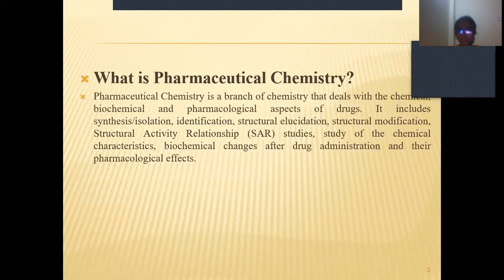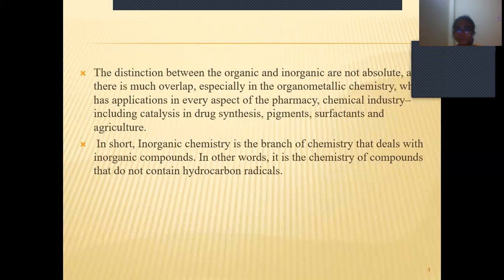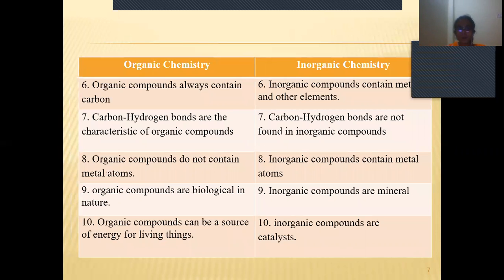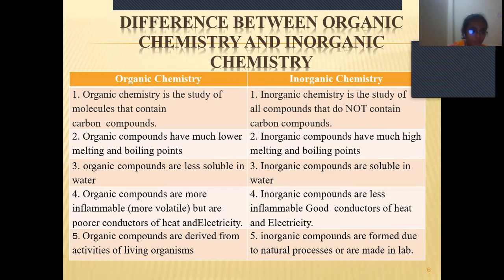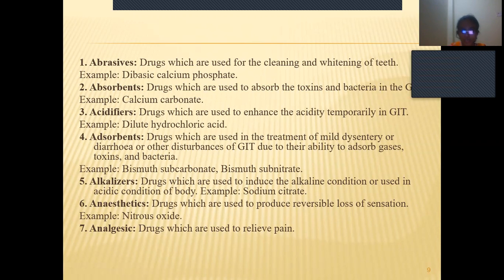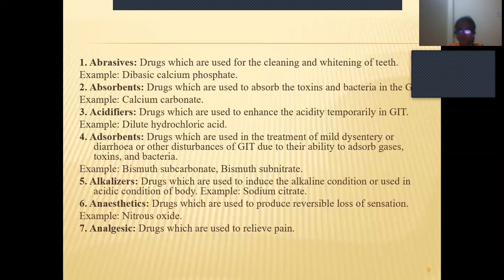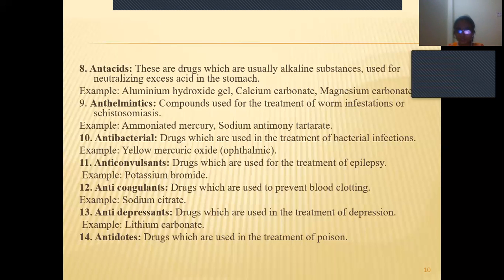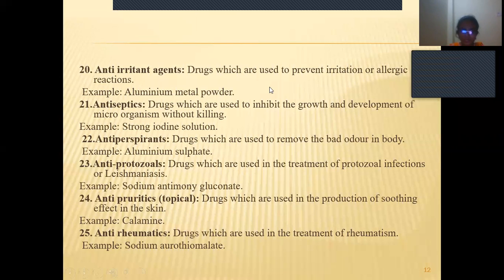introduction of pharmaceutical inorganic chemistry part 01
Pharmaceutical Inorganic Chemistry Introduction
What is Pharmaceutical Chemistry?
Introduction of Inorganic chemistry
Difference between Organic Chemistry and Inorganic Chemistry
Definitions